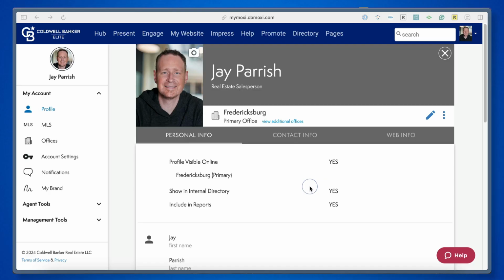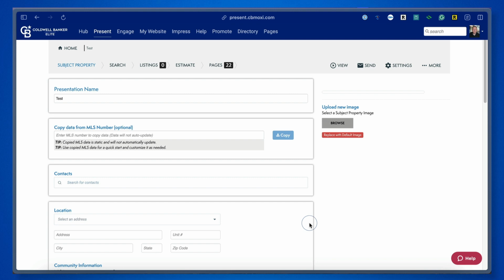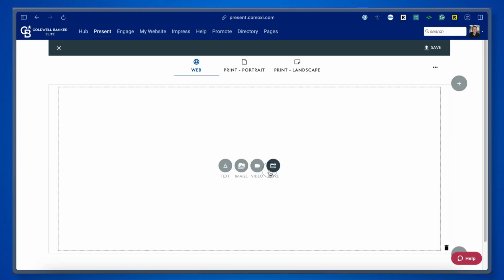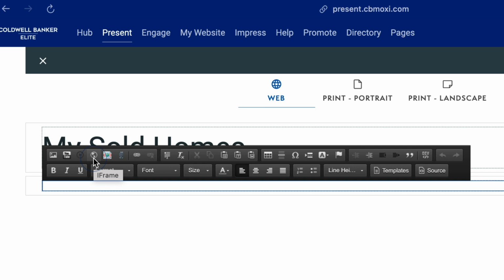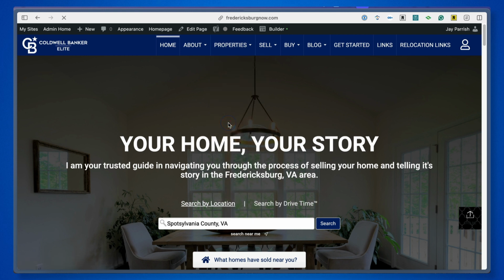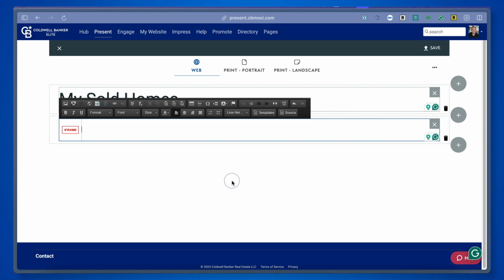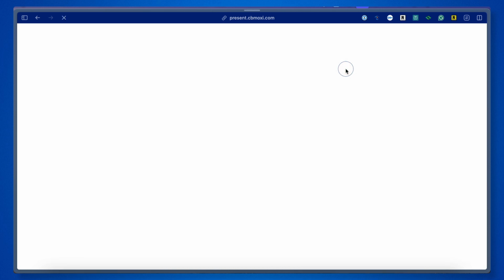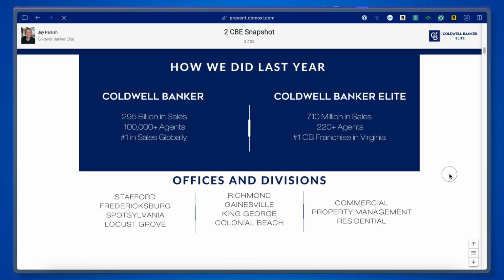Create a Live Feed of Your Sold Homes in a Listing Presentation in Moxi Present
Join Jay Parrish, a seasoned real estate professional from Coldwell Banker Elite, as he walks you through the process of incorporating a live feed of your sold homes into your listing presentations using Moxi Present. In this insightful video, Jay shares invaluable tips and tricks to enhance your presentations and impress potential clients with real-time data on your successful sales. Whether you're a seasoned agent or just starting out, mastering this technique can give you a competitive edge in the market. Tune in now to learn how to elevate your listing presentations and stand out from the crowd with Jay Parrish and Coldwell Banker Elite!